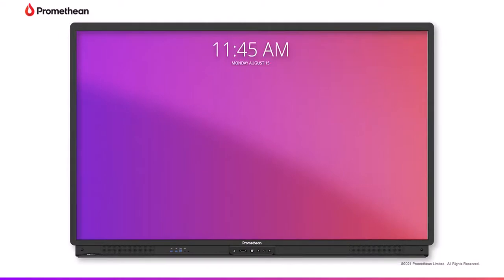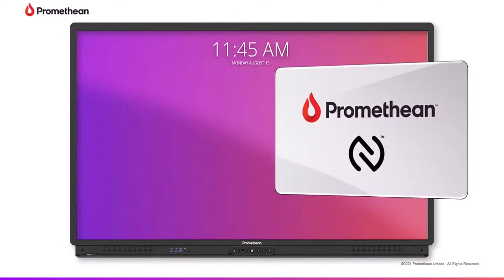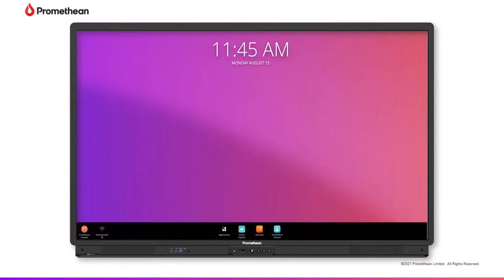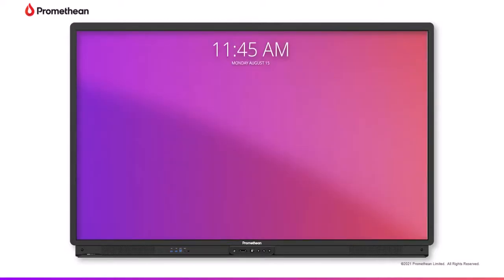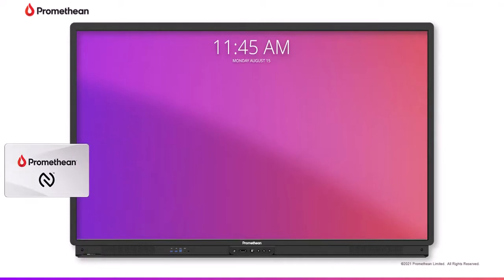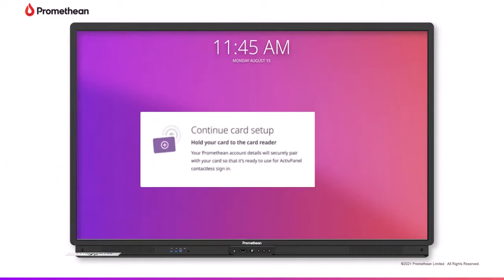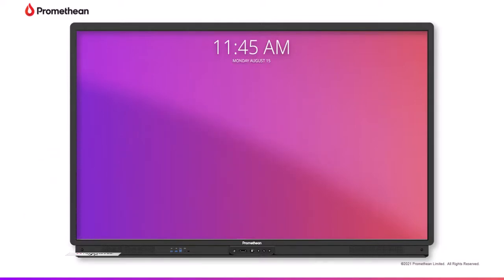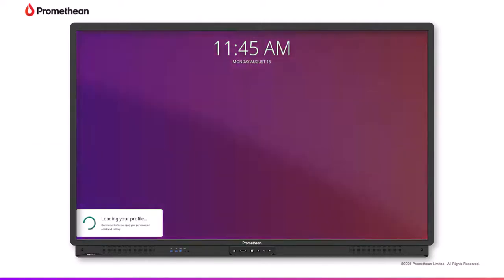Activating your NFC card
Learn how to activate your NFC card on the ActivPanel 9 Premium.